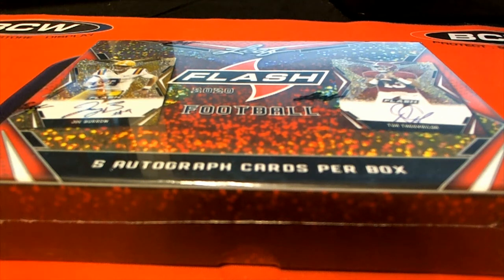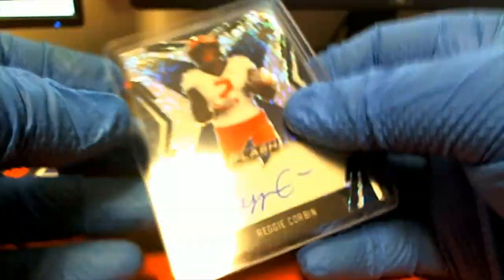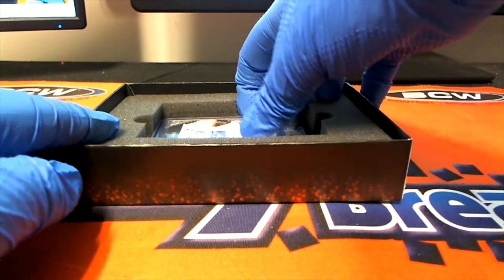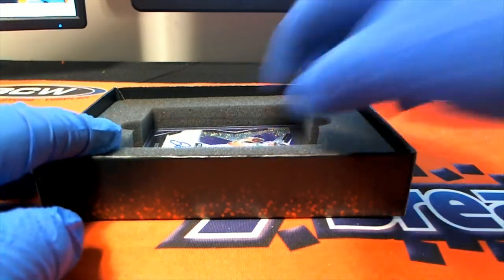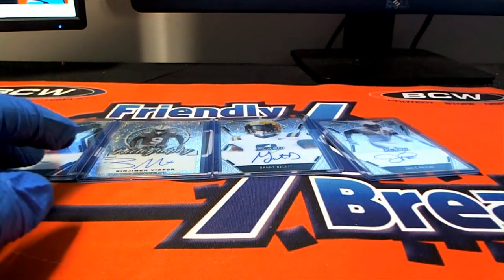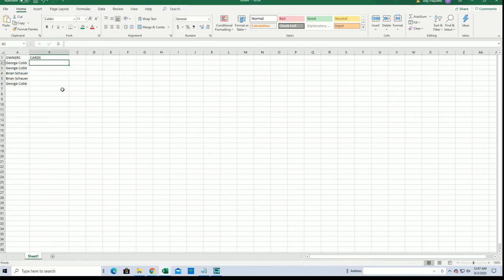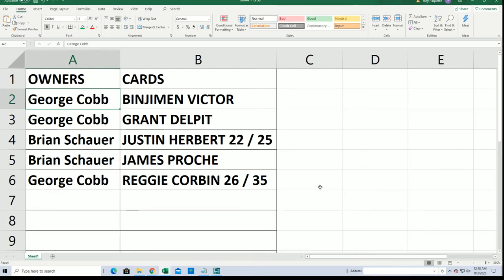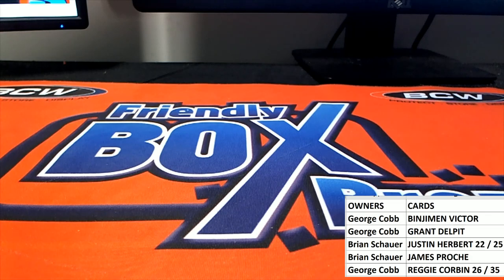2020 Leaf Flash Football ID 20LFLRHTB304